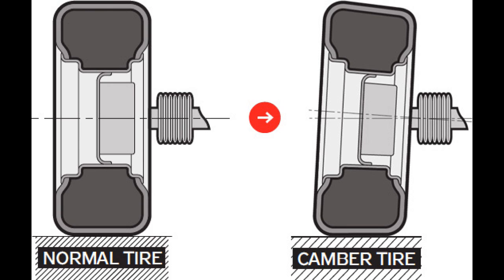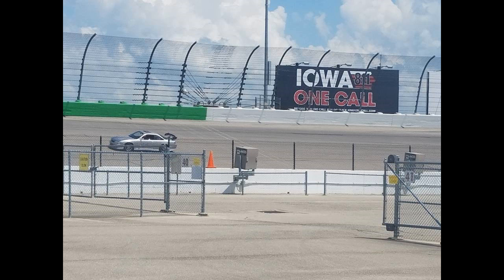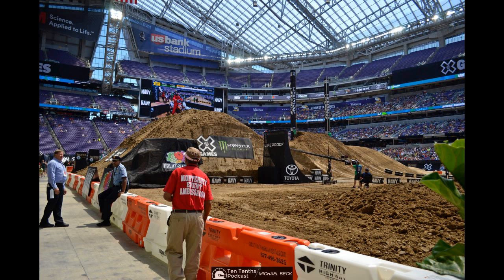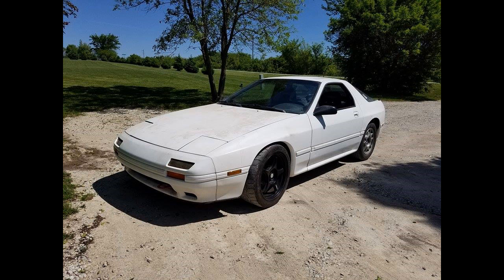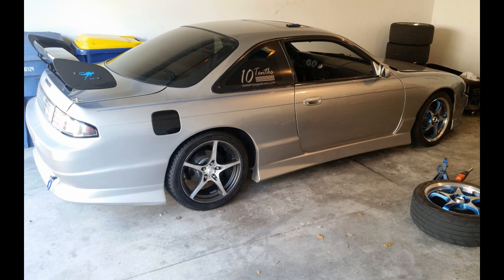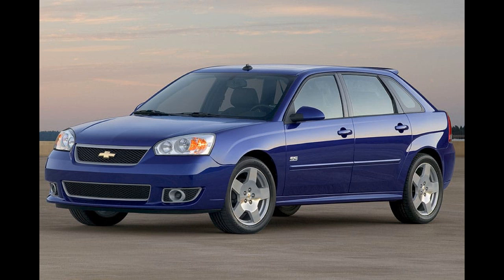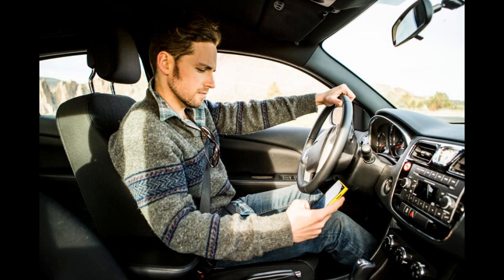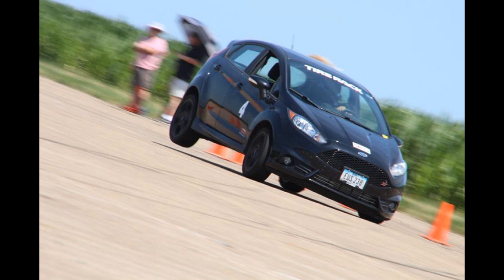Ten Tenths Podcast Episode 79: It's Not Punny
After a fantastic run of guests, the show returns to its normal format. Michael shares his experience at the X Games in Minneapolis, Adam talks tires, and Robbie lets us know his true feelings about the customer service industry.

Be sure to check out for our official store and show notes!